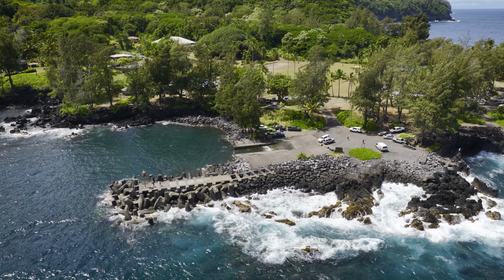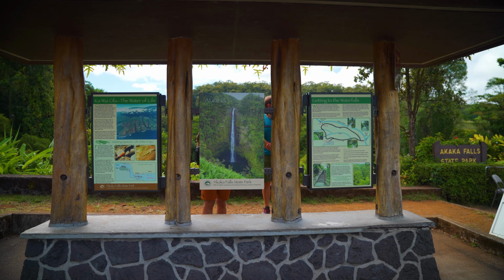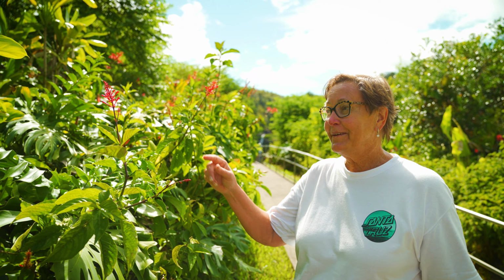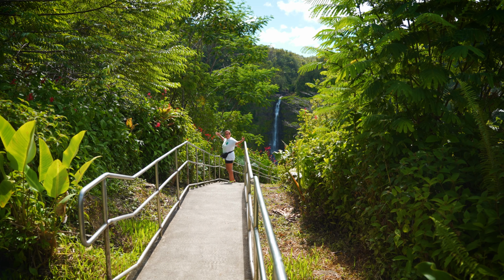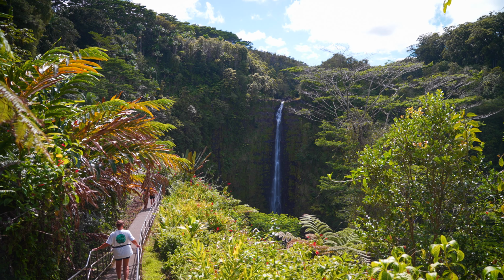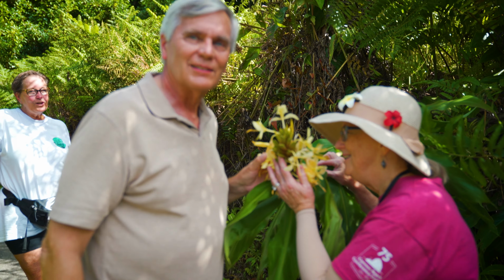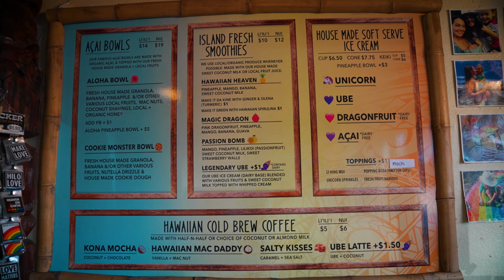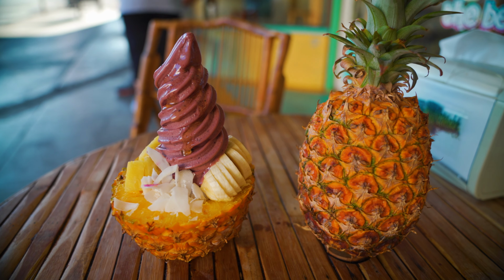Most FAMOUS Waterfall in HAWAII (Big Island) - Akaka Falls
Akaka Falls were magical... the pineapple was NOT